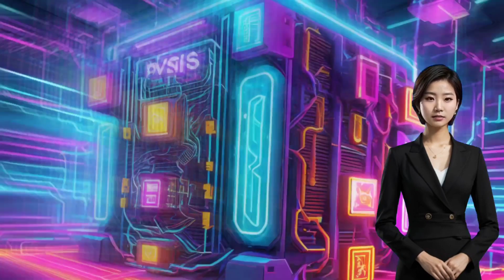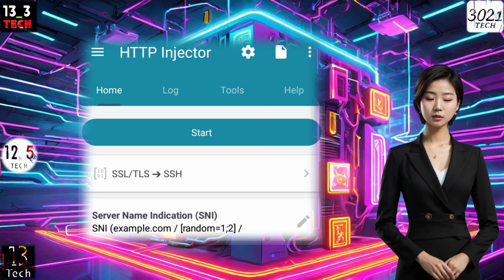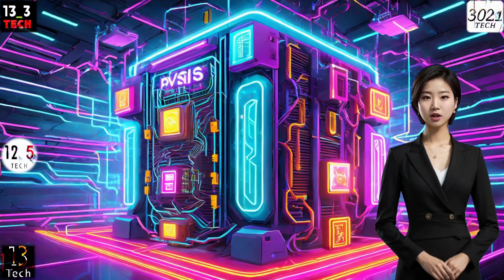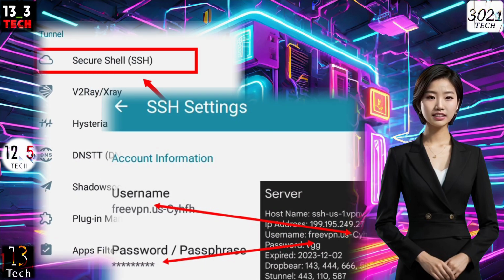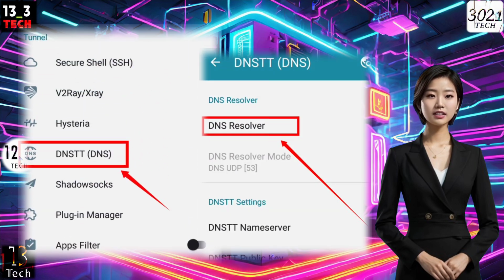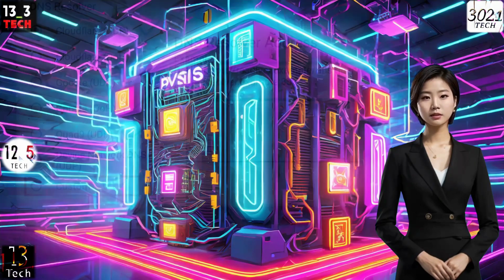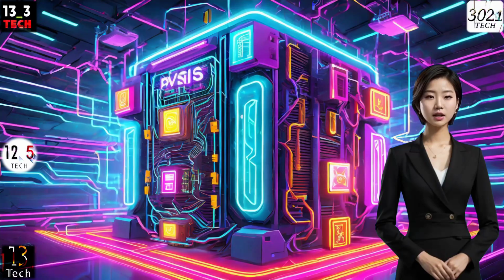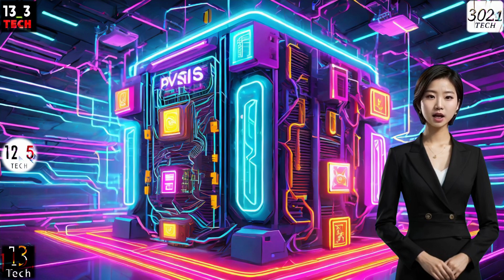How To Setup HTTP INJECTOR SlowDns Settings | Simple Tutorial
In this tutorial, learn how to set up HTTP Injector for all SlowDNS protocols effortlessly. Make sure to check out my previous video on creating a Slow DNS server account for a seamless experience. Download HTTP Injector from your app store, follow the steps, and enhance your VPN connection.